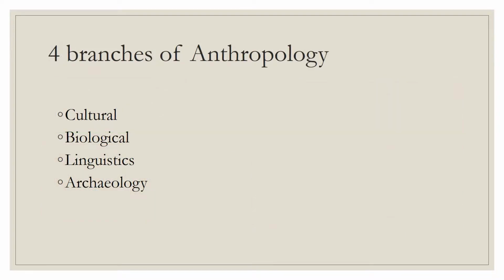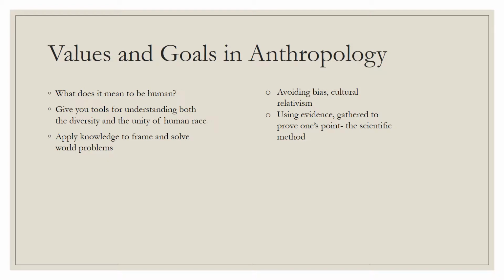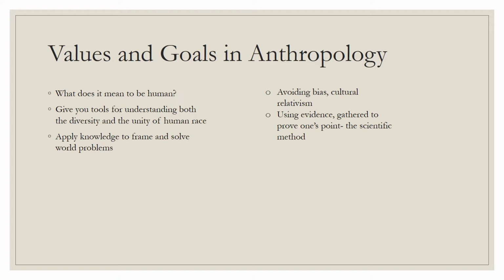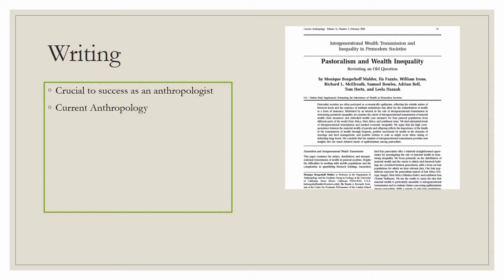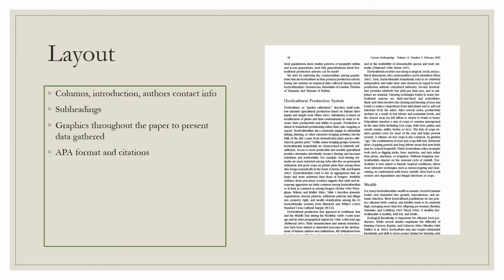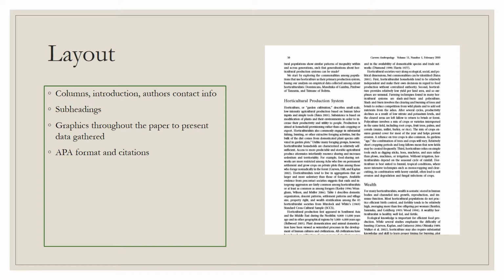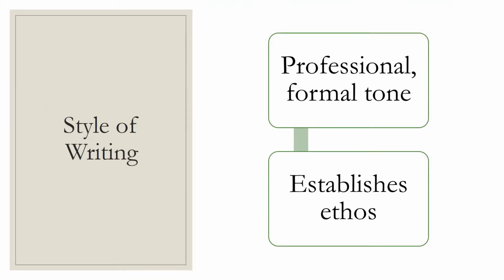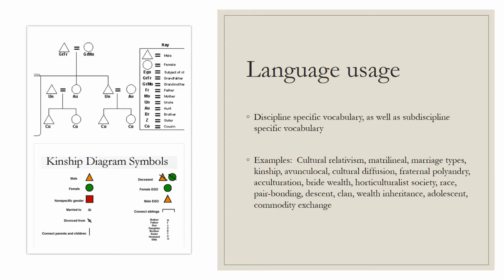Welcome to Anthropology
A brief introduction to the discipline of Anthropology and an analysis of rhetoric within Anthropology.